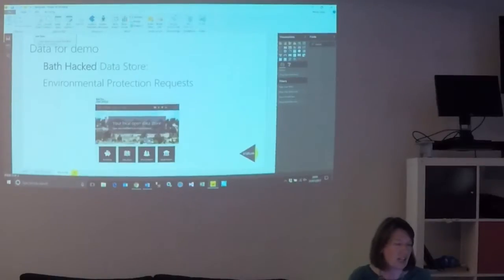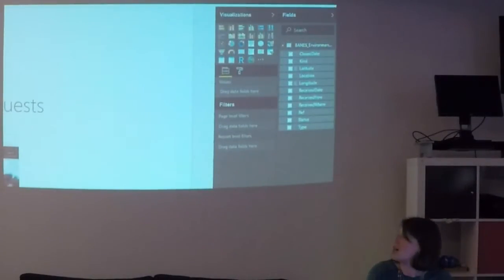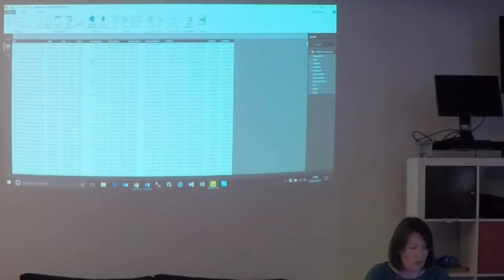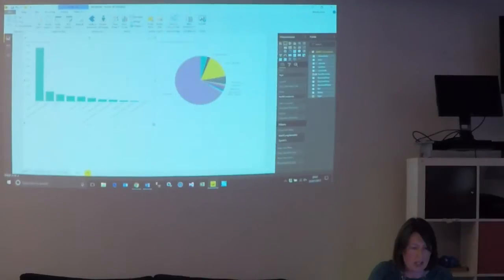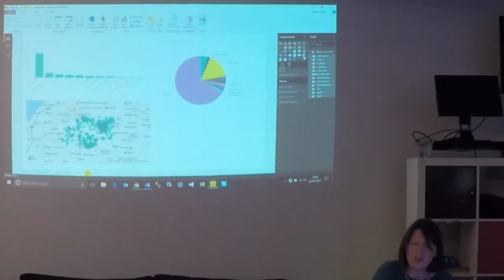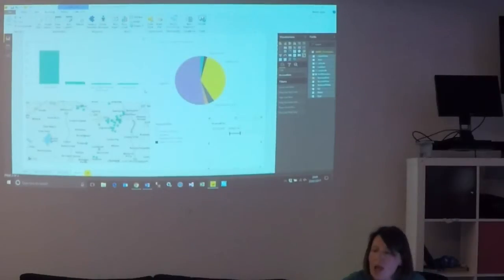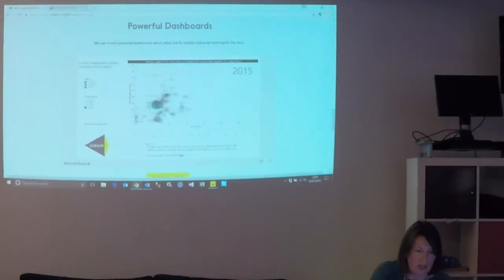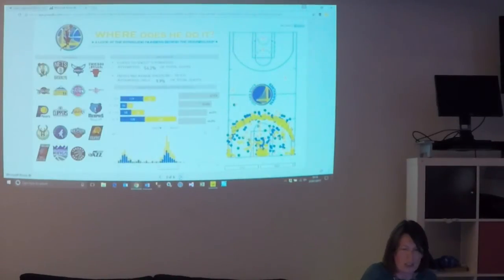A lightning introduction to Power BI - Helen Gore